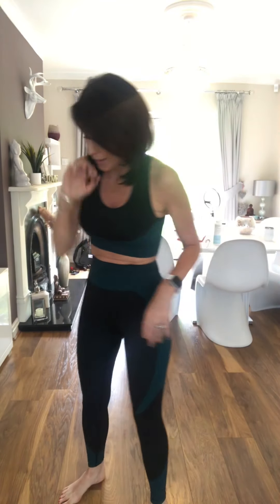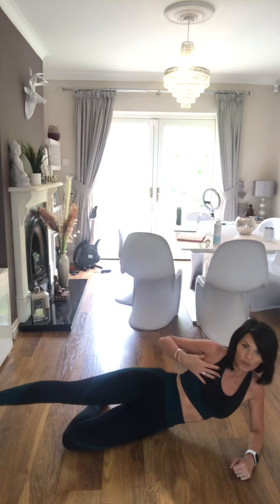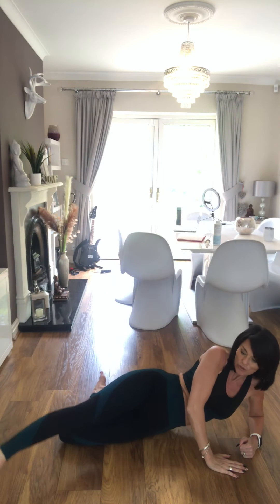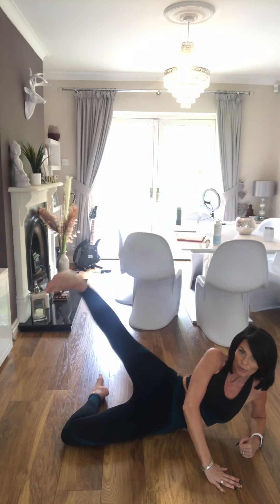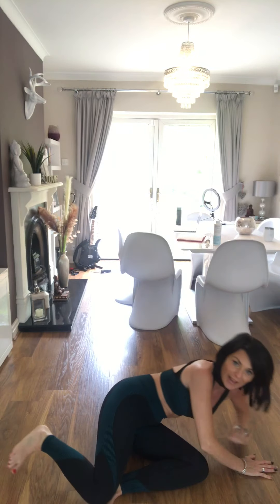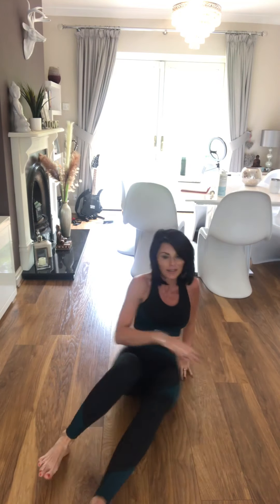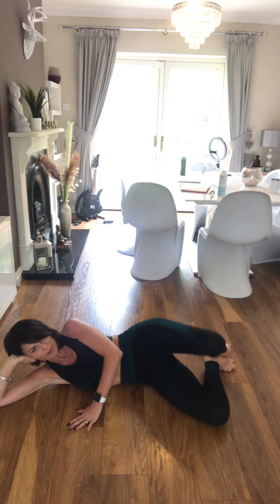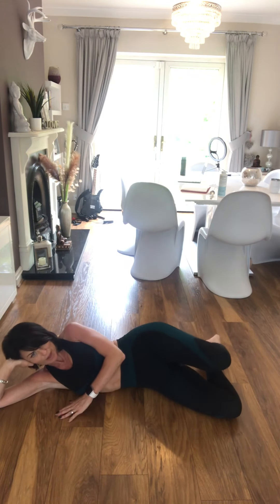Day 4 Squat challenge